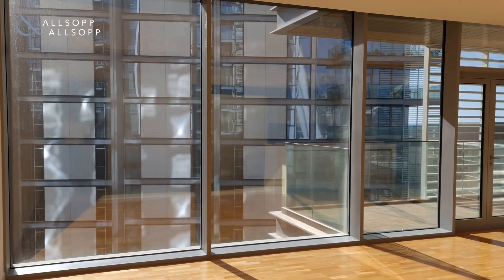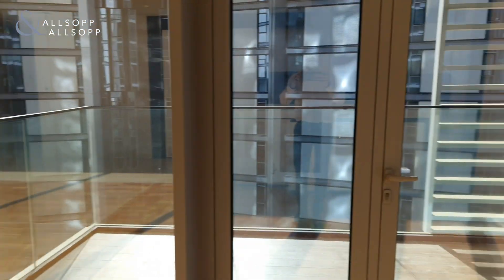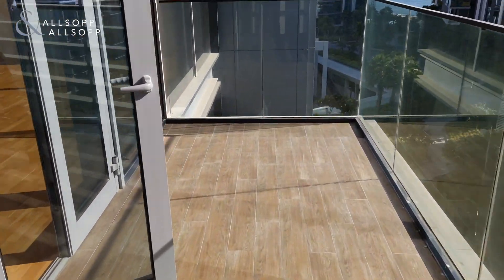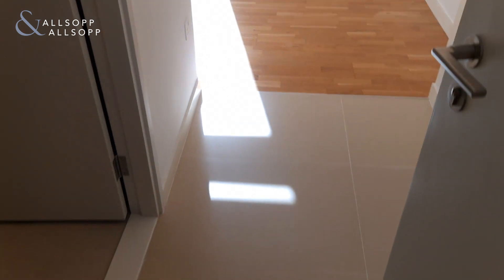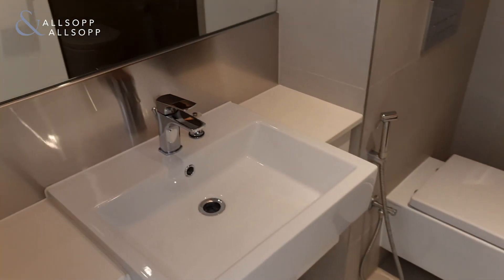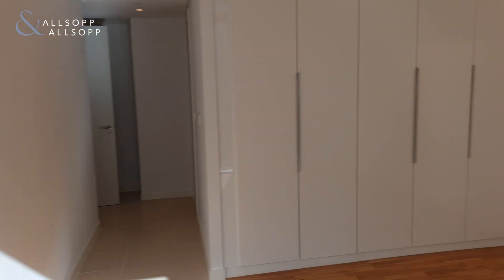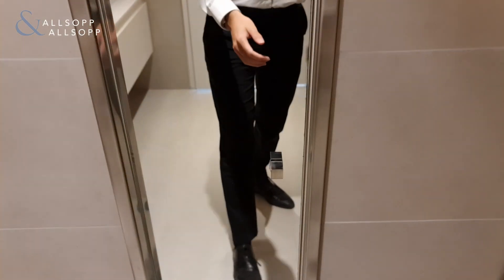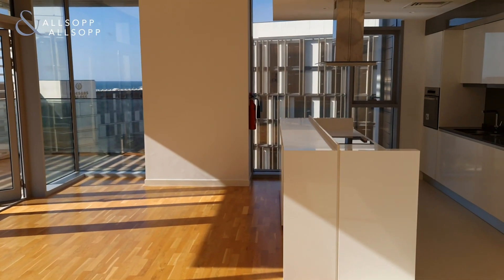Apartment for rent in Dubai, Bluewaters Residence, Bluewaters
Listing agent:
Ben Wood